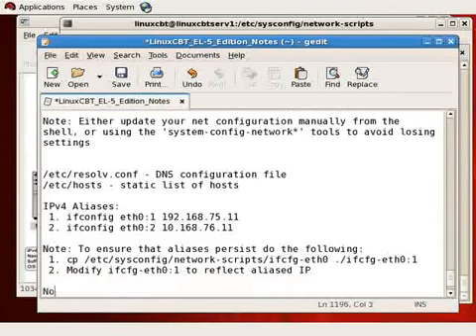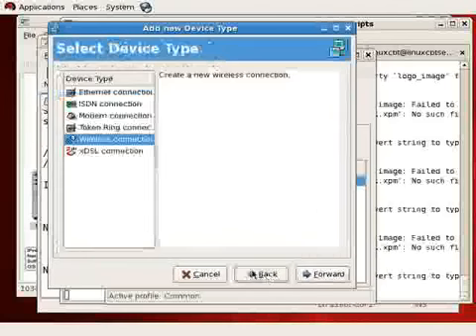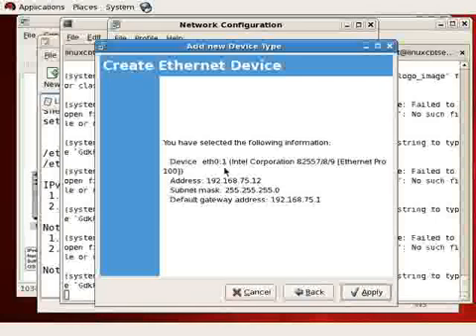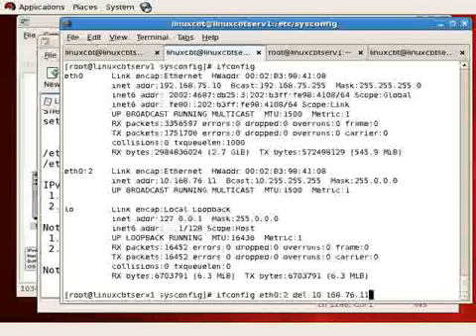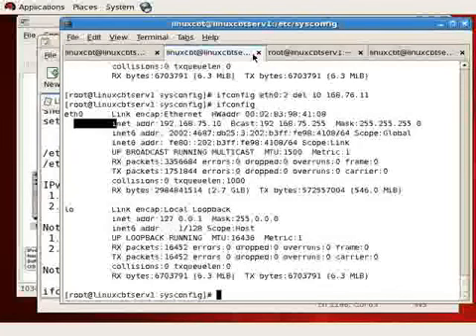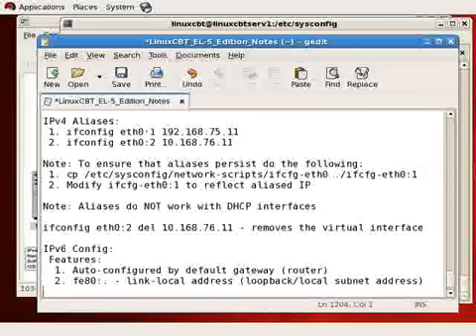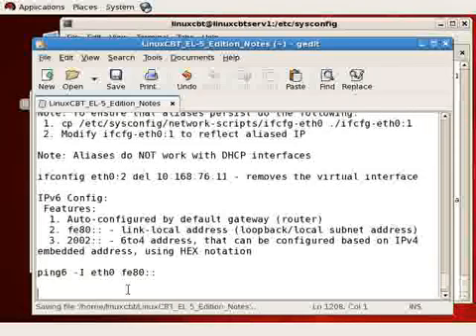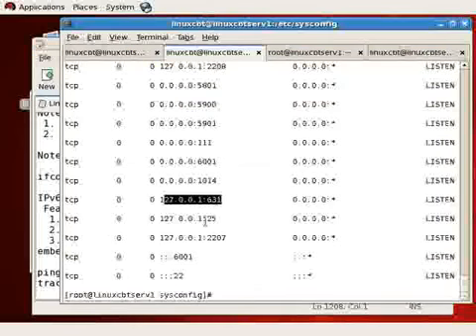Redhat Enterprise linux 5 Network Config Part3 YouTube